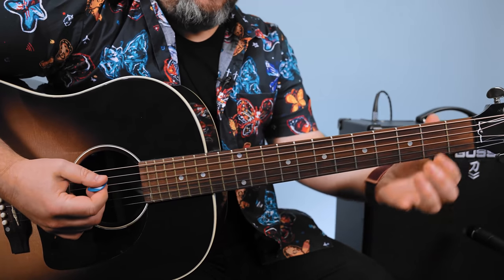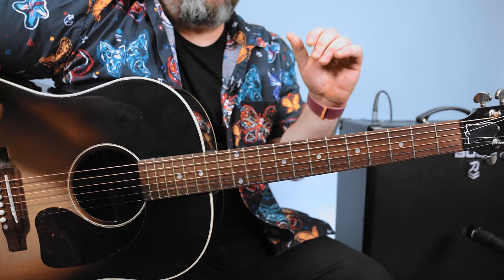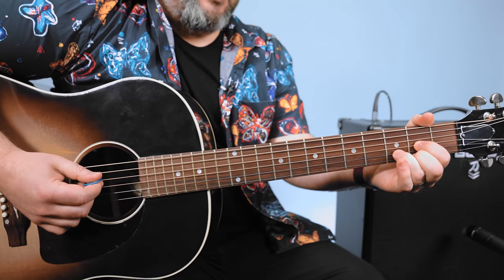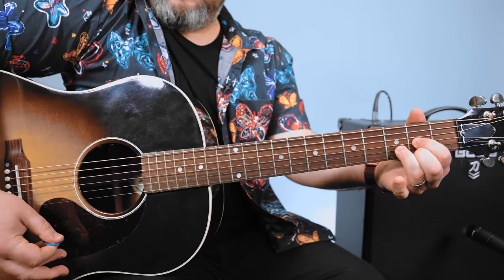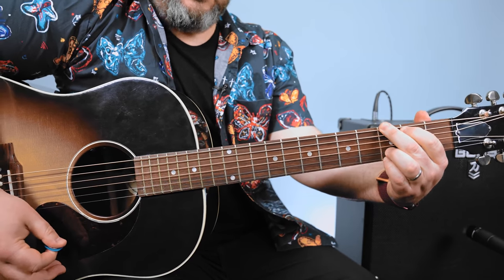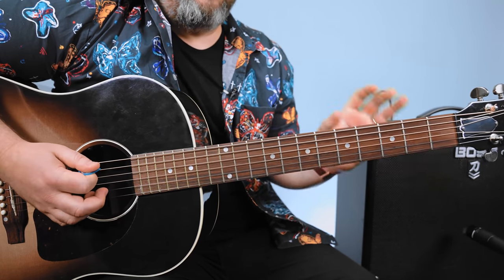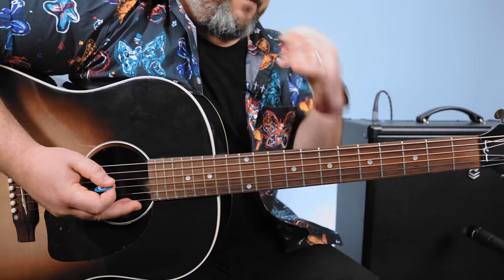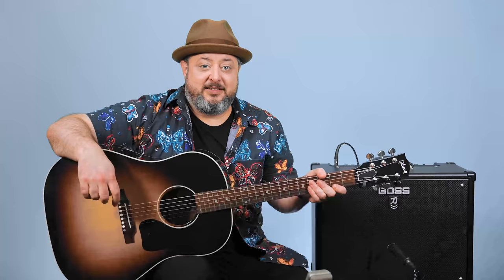How To Take Your Acoustic Playing To The Next Level!